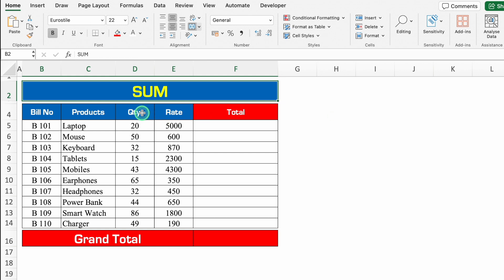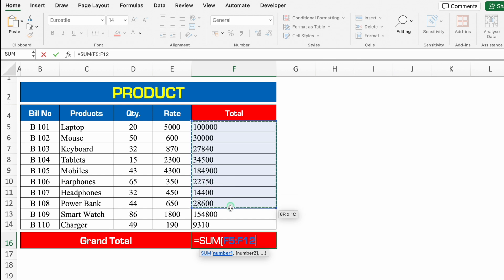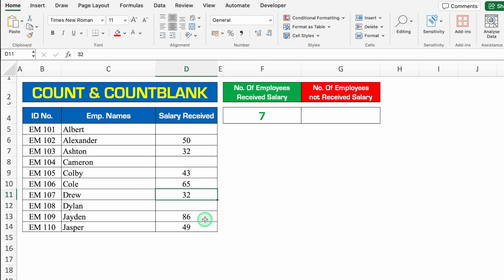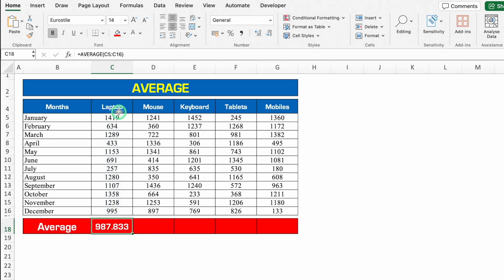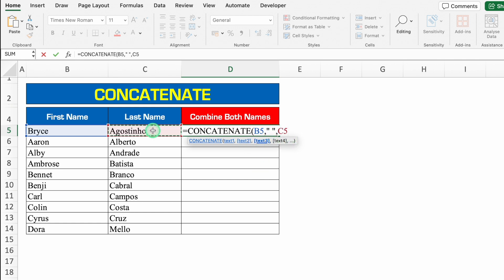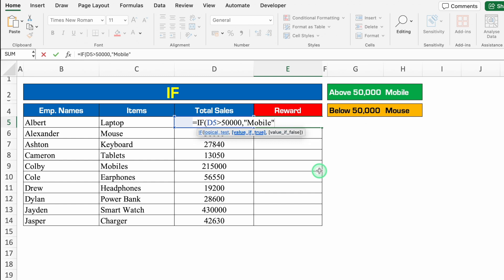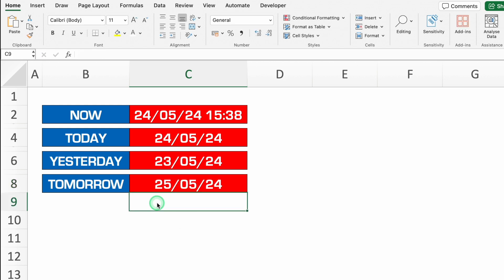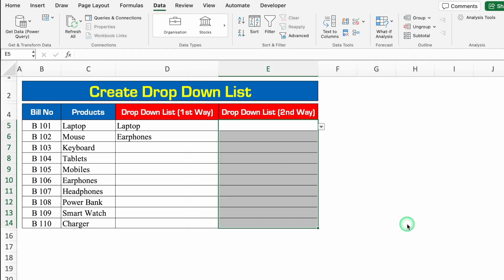𝟐𝟓 𝐁𝐀𝐒𝐈𝐒𝐂 𝐄𝐗𝐂𝐄𝐋 𝐅𝐎𝐑𝐌𝐔𝐋𝐀𝐒 | 𝐇𝐨𝐰 𝐭𝐨 𝐮𝐬𝐞 𝐞𝐱𝐜𝐞𝐥 𝐟𝐨𝐫𝐦𝐮𝐥𝐚 𝐚𝐧𝐝 𝐟𝐮𝐧𝐜𝐭𝐢𝐨𝐧𝐬 𝐢𝐧 𝐄𝐱𝐜𝐞𝐥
25 Basic Excel Formulas | How to use excel formula and functions in Excel | Excel Formulas
In Today's video we will see 25 basic formulas and functions of excel. These formulas are easy to remember and at the same time can be used everywhere.

microsoft excel all formulas
how to use excel formula
how to use excel basic formula
excel 25 formulas
excel formula and function
learn excel formula
how to use excel formulas
formula and functions